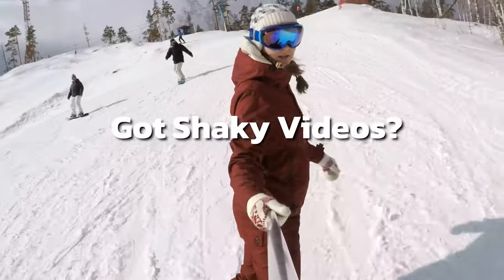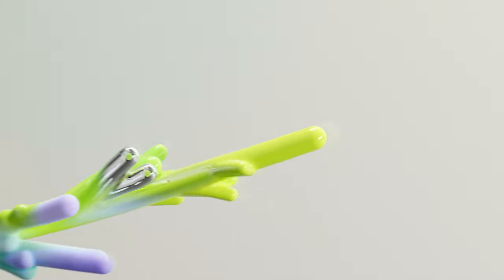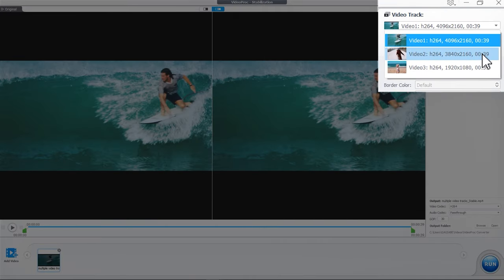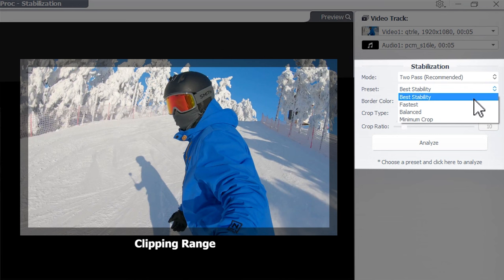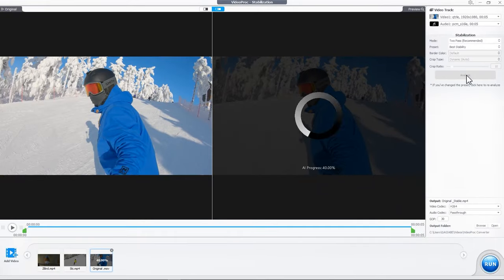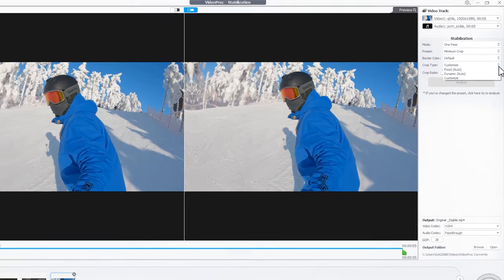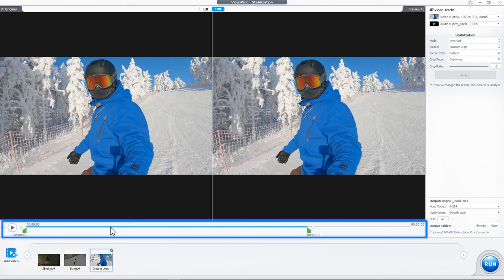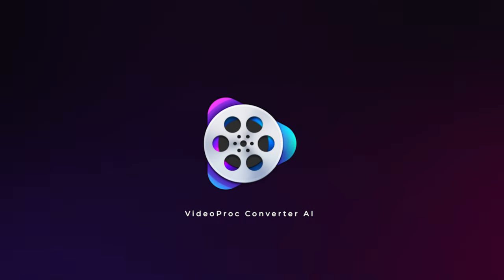AI Stabilize! How to Turn Shaky Videos into Tripod-Quality Shots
[VideoProc Converter AI: Video Stabilization Official Tutorial] Get ready to stabilize your shaky footage automatically and rapidly with VideoProc Converter AI! Thanks to the application of cutting-edge AI technology, you can eliminate unwanted shakes in videos from whatever source, including GoPro, phones, drones, and handheld cameras effortlessly, without breaking a sweat. You can customizable cropping ratios and precise fine-tune a variety of stabilize setting options. And the best part is you’ll enjoy GPU-accelerated speed.

[Video Steps] How to Stabilize Your Shaky Footage Using VideoProc Converter AI
0:00 What is AI Video Stabilization in VideoProc
0:43 Step 1. Add the original video
0:58 Step 2. Apply Stabilization and Preview
1:49 Step 3. Make Fine Adjustments to Stabilization
2:37 Step 4. Export the stabilized video

[Text & Image Guide] How to Stabilize Your Shaky Footage Using VideoProc Converter AI